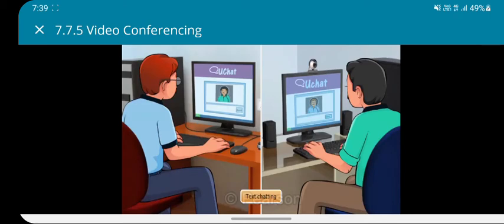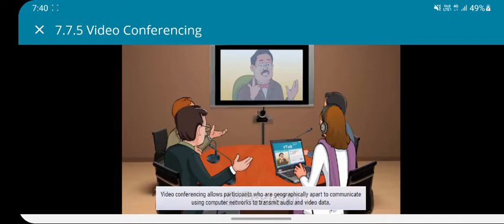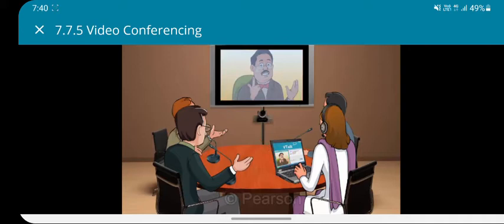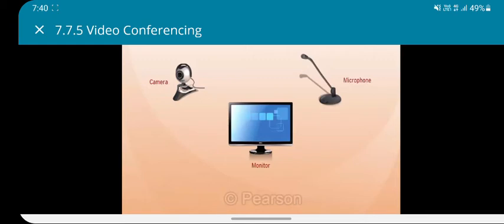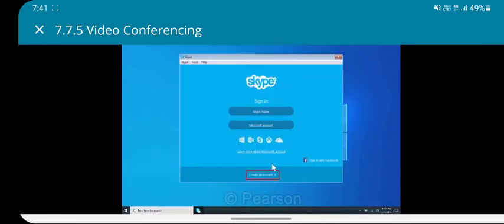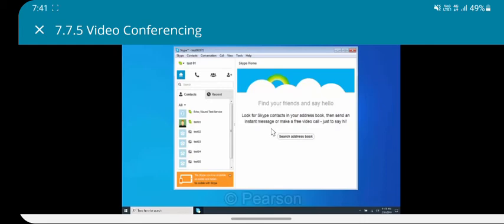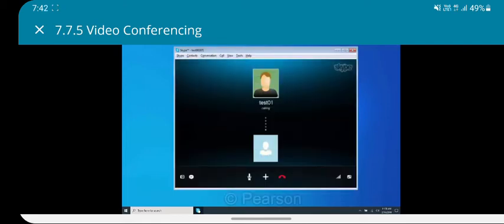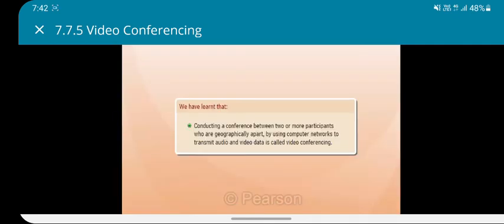Class 5 Computer Chapter 7 Revision Part 3